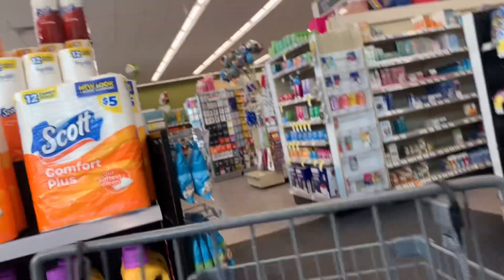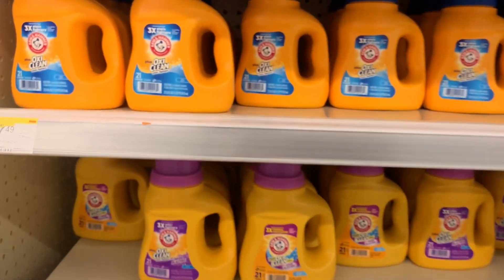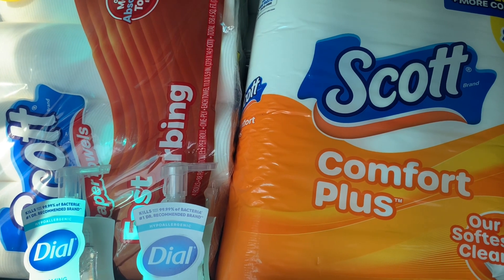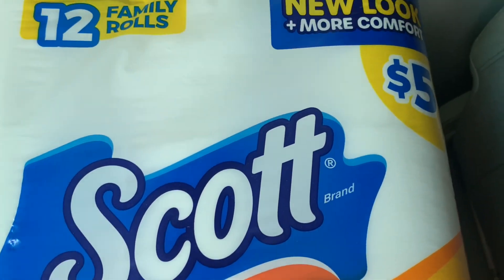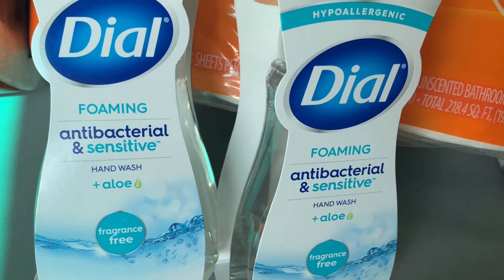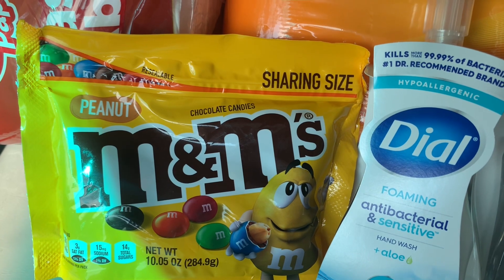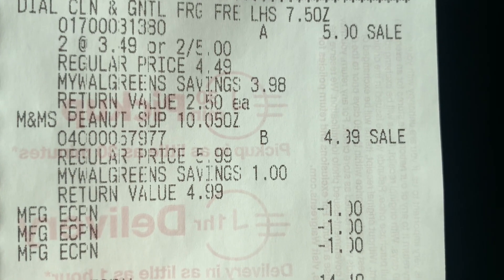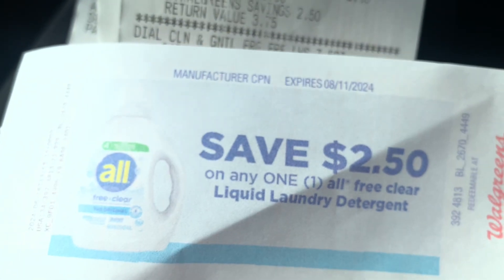WALGREENS HAUL | PREPPER STOCK UP | IRRESISTIBLE DEALS!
Shop with me at this Walgreen RUN deal, and get your prepper stock up on! Stop by your local Walgreens store 6/16- 6/22 to catch some deals! If you love easy couponing, this is the week for you at Walgreens to haul away free, low cost, and money maker deals. This Walgreens haul is newbie friendly and all digital!

Scott Comfort Plus
Scott Paper towel
Dial Foaming Hand soap

🐕Come save money on Fetch with me! Sign up w/ code W6URKE & get 100 pts See you there!

💰Hey! Thought you'd like to save money with Ibotta! It's a free app that gets you cash back on the stuff you buy everyday.